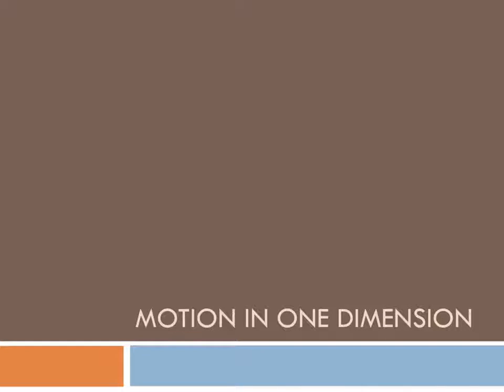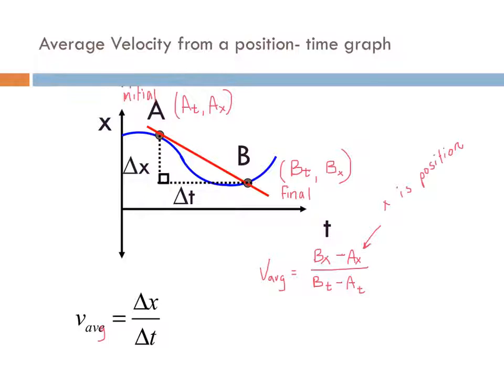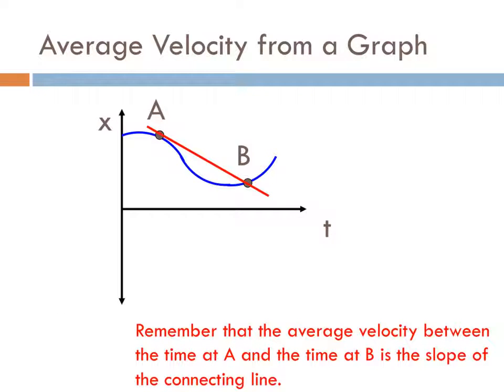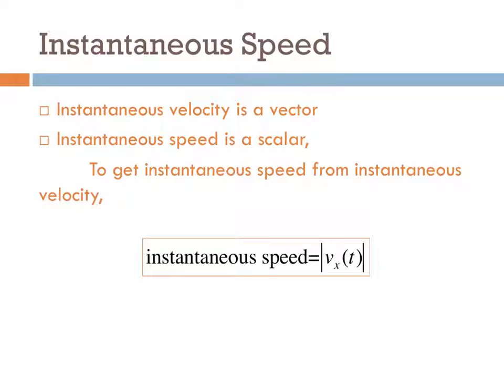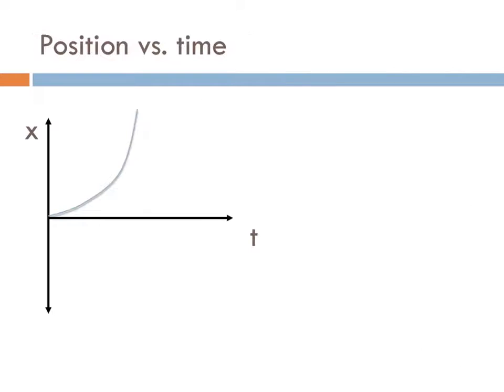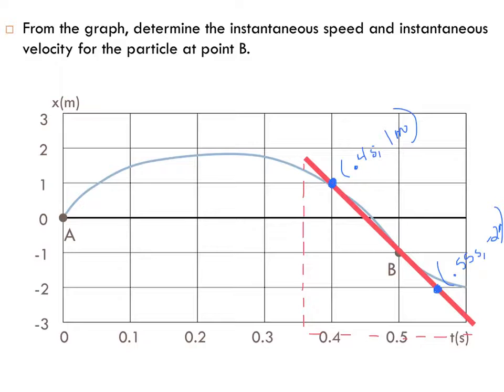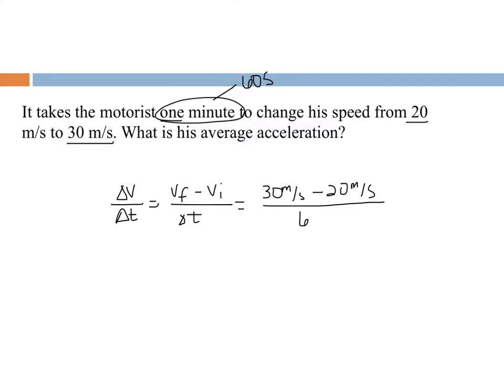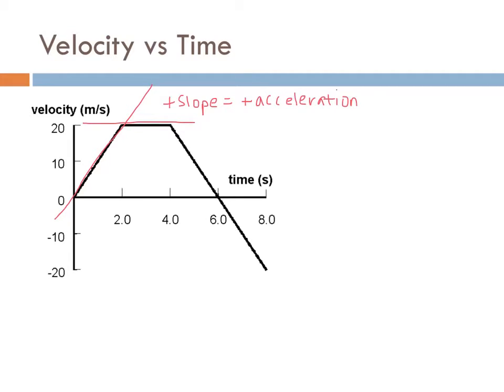4.1 Motion in One Dimension